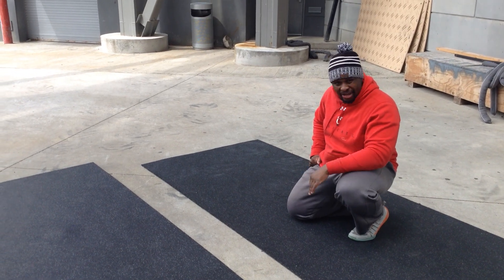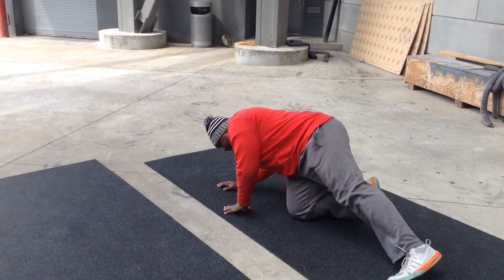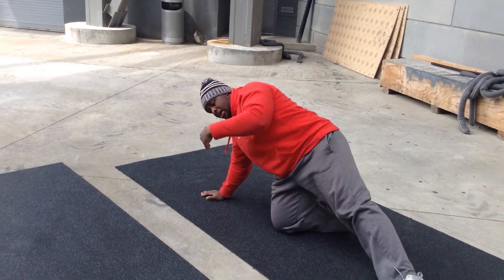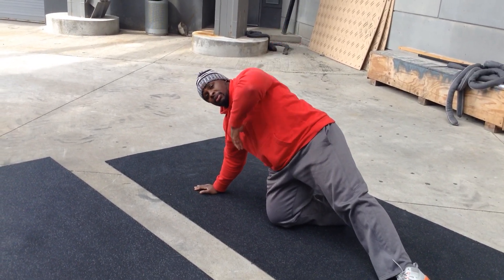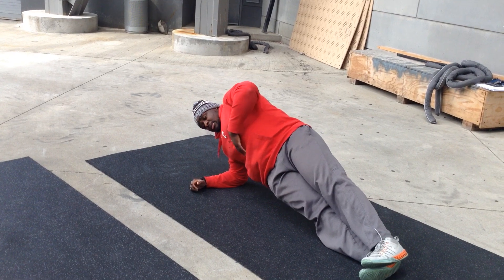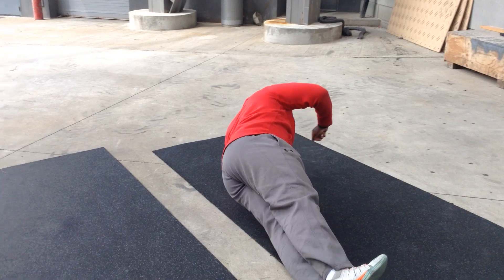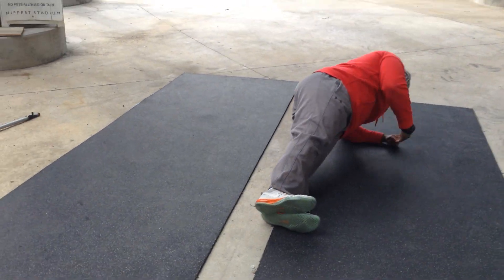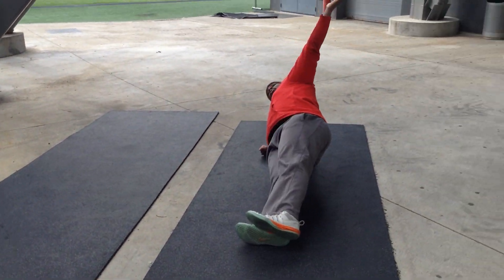Side Plank 180 w/ Reach Thru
Demonstrated by Coach Chaz Calloway